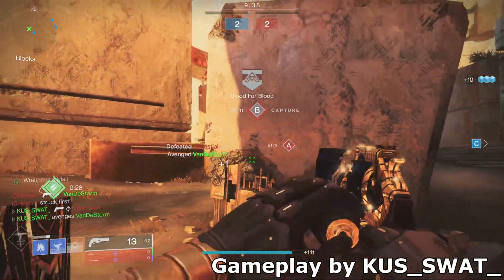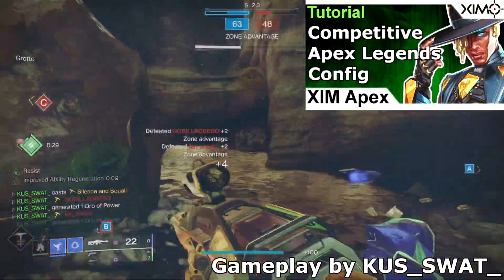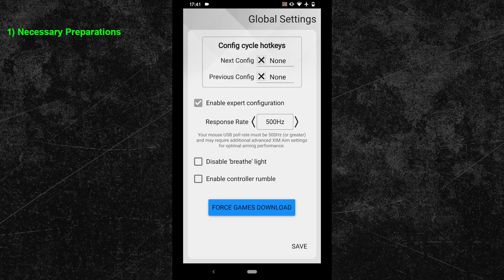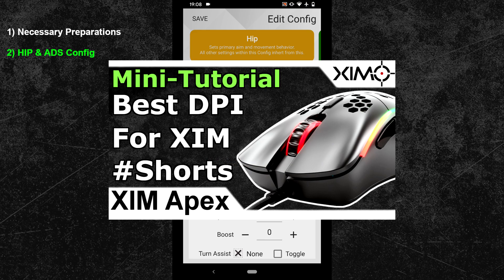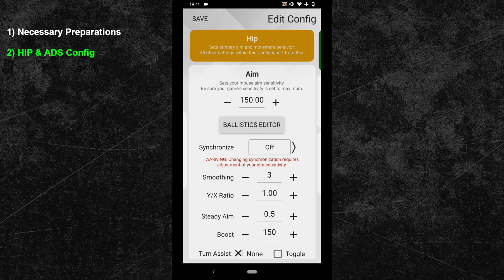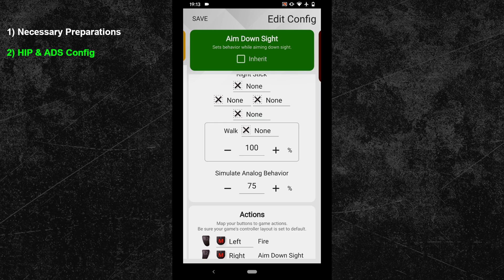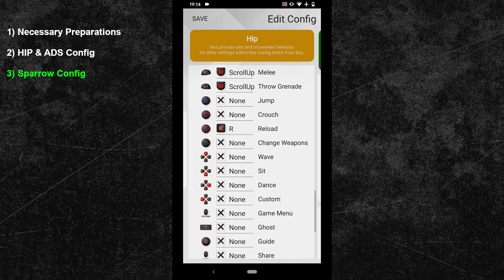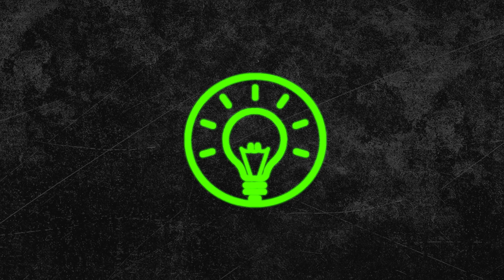XIM Apex - Competitive Destiny 2 Config Tutorial